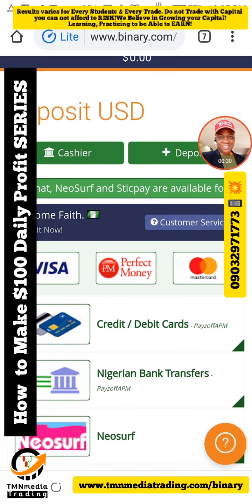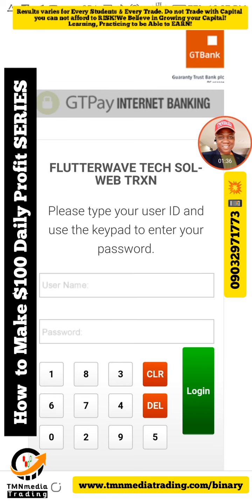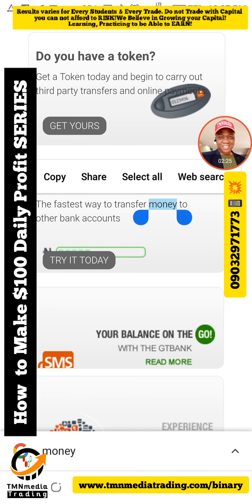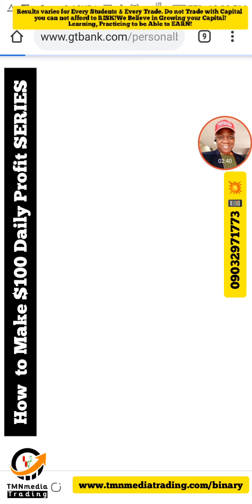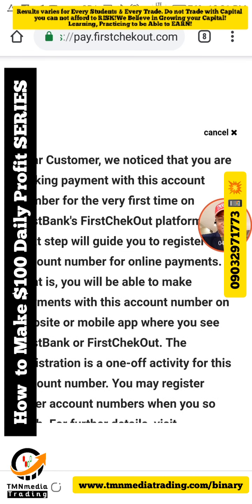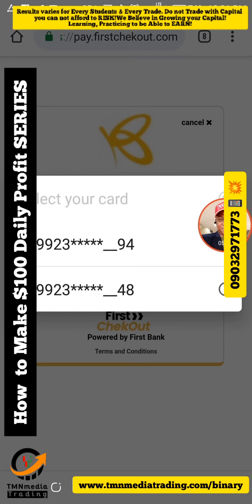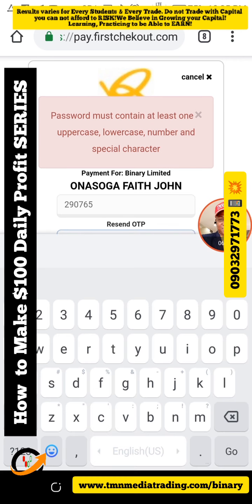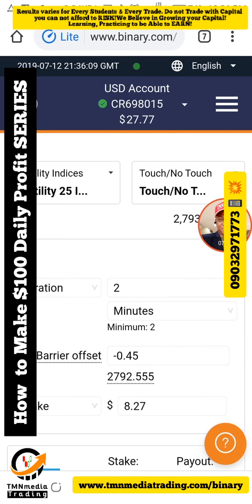PART 1 DEPOSIT- Journey to $100 Daily Profit - Binary Trading Volatility 75 Index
DO YOU WANT TO TRADE LIKE THIS OF EVEN BETTER?
YOU NEED 4 BASIC REQUIREMENTS TO GET STARTED!

BASIC REQUIREMENT THAT YOU NEED

1. MOBILE PHONE WITH INTERNET ACCESS
2. AVG 1 FREE HOUR FOR TRADING
3. TRADING CAPITAL: MIN N10K/$20
4. ONE TIME FEE FOR TRAINING PACKAGE ACCESS N50K!